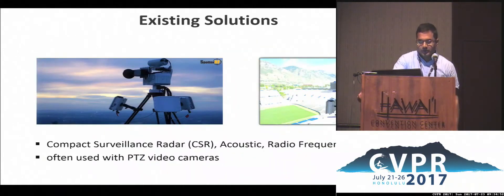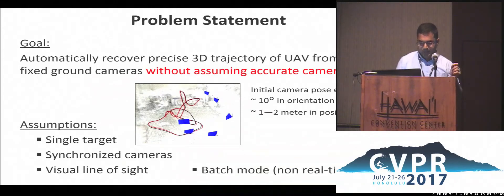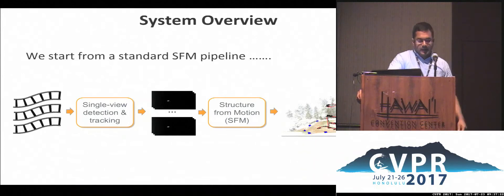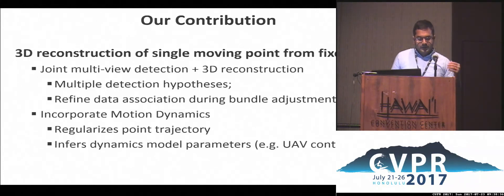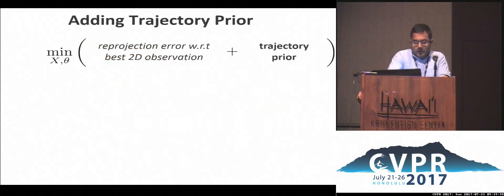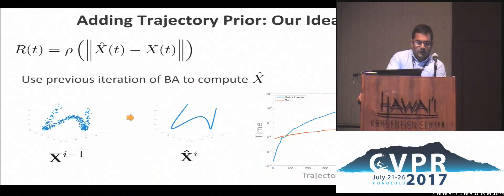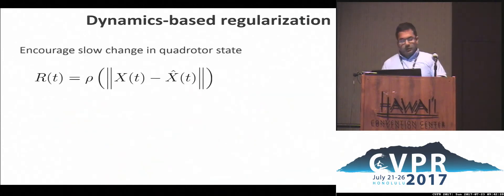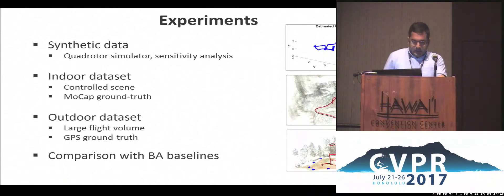Flight Dynamics-Based Recovery of a UAV Trajectory Using Ground Cameras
Artem Rozantsev, Sudipta N. Sinha, Debadeepta Dey, Pascal Fua

We propose a new method to estimate the 6-dof trajectory of a flying object such as a quadrotor UAV within a 3D airspace monitored using multiple fixed ground cameras. It is based on a new structure from motion formulation for the 3D reconstruction of a single moving point with known motion dynamics. Our main contribution is a new bundle adjustment procedure, which in addition to optimizing the camera poses, regularizes the point trajectory using a prior based on motion dynamics (or specifically flight dynamics). Furthermore, we can infer the underlying control input sent to the UAV’s autopilot that determined its flight trajectory.  Our method requires neither perfect single-view tracking nor appearance matching across views. For robustness, we allow the tracker to generate multiple detections per frame in each video. The true detections and the data association across videos is estimated using robust multi-view triangulation and subsequently refined in our bundle adjustment formulation. Quantitative evaluation on simulated data and experiments on real videos from indoor and outdoor scenes shows that our technique is superior to existing methods.